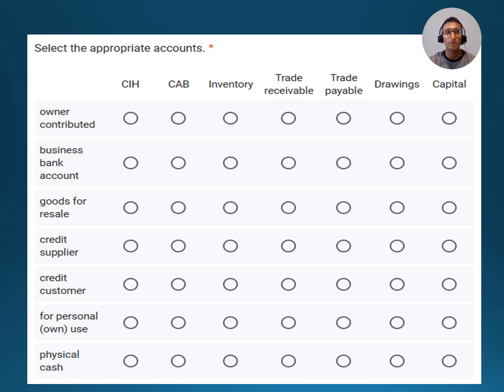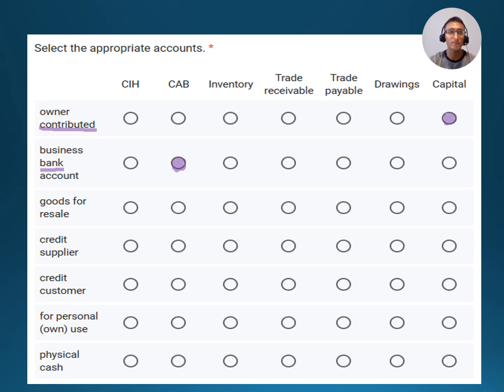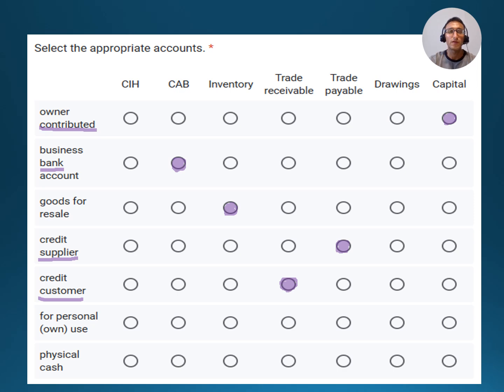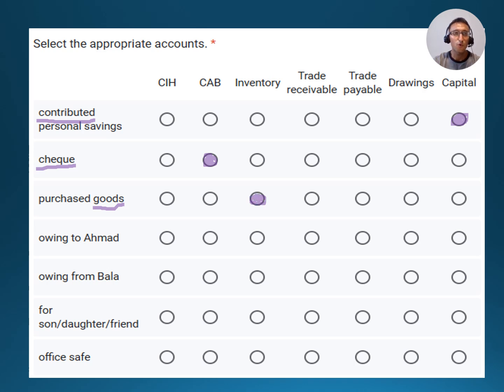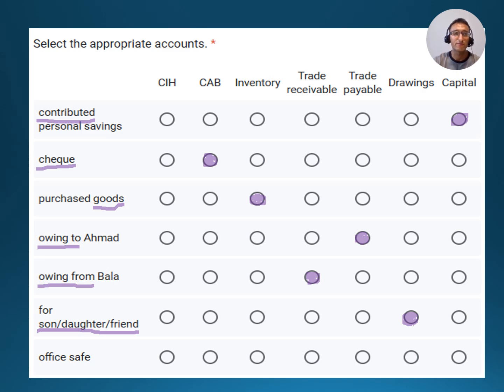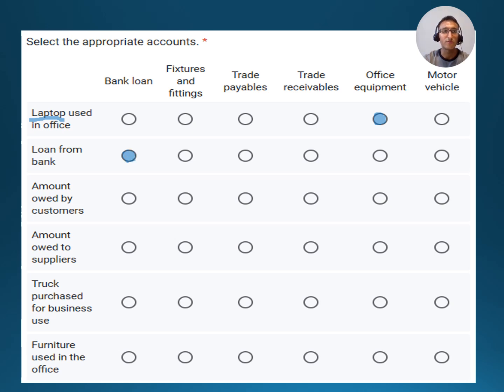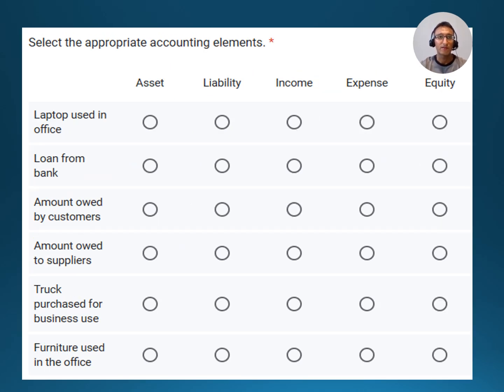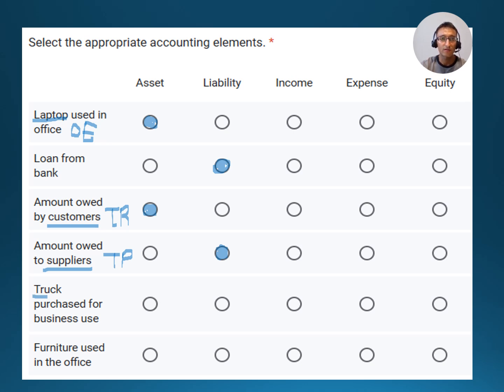Quiz C3bi identifying accounts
In this lesson, you will review more questions on identifying accounts based on keywords or phrases.